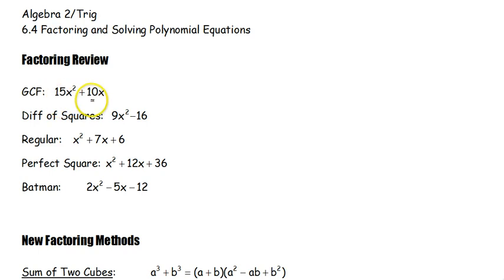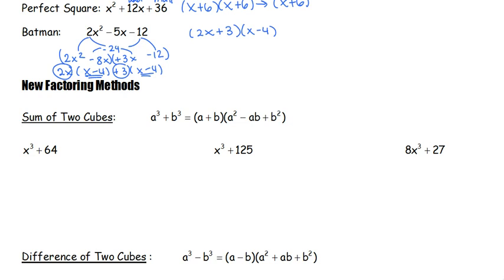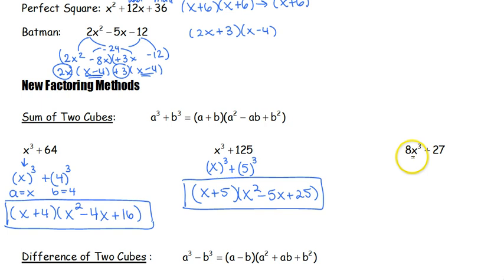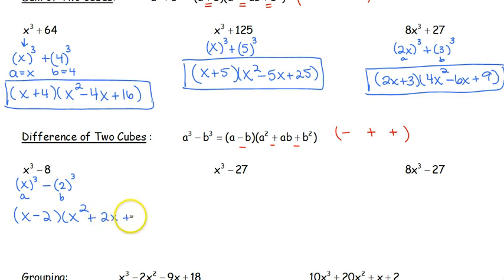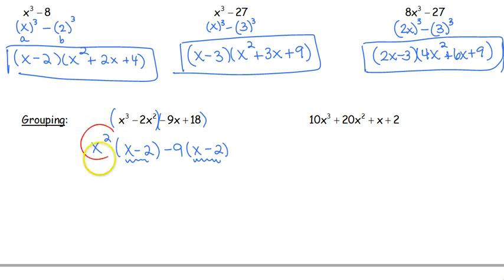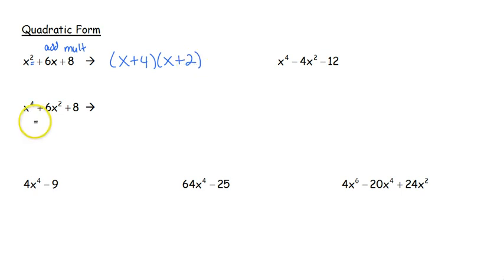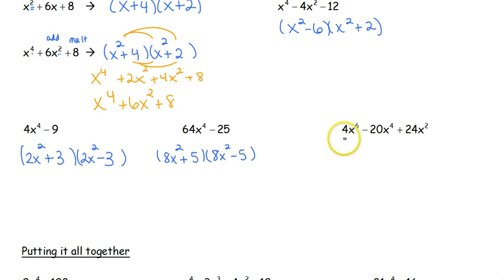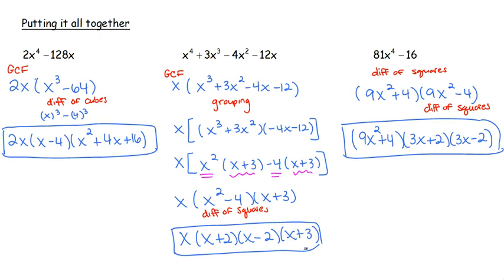6 4 Video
Factoring and Solving Polynomial Equations